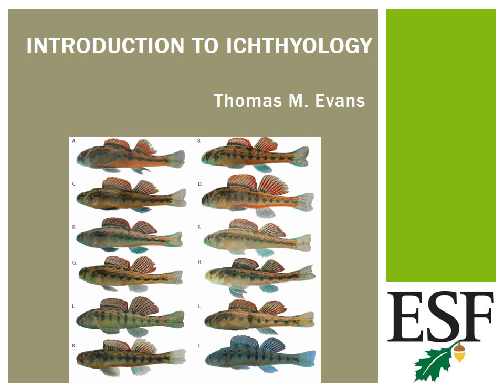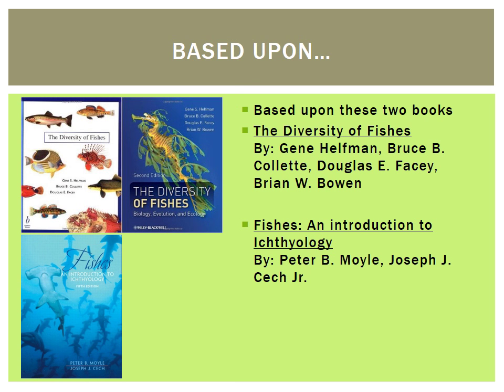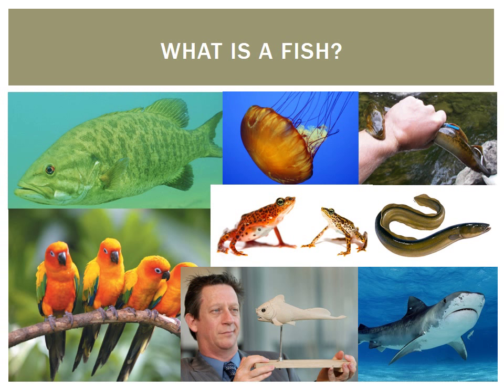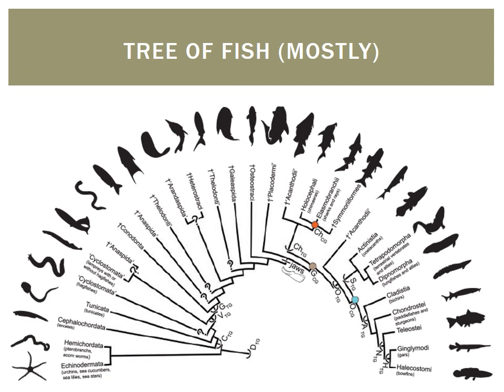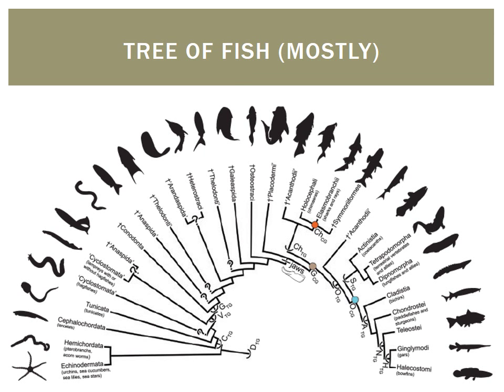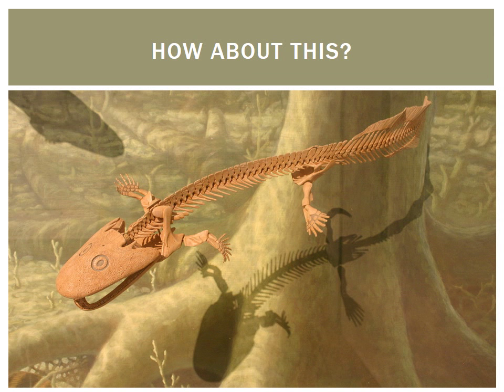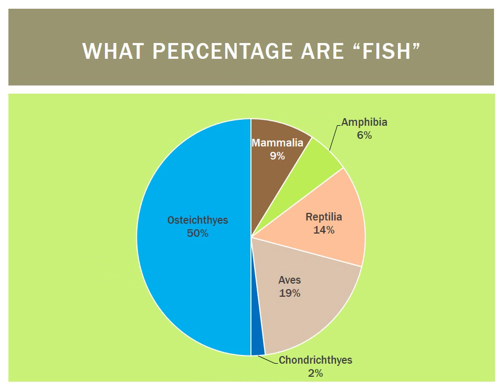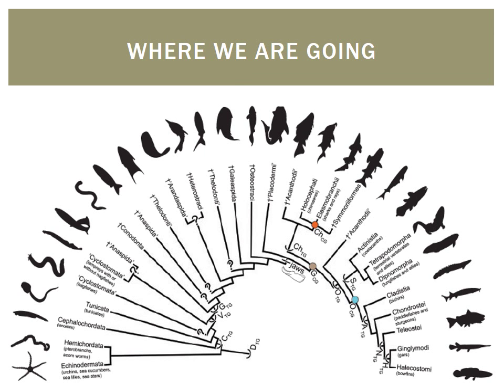Introduction to Ichthyology Lecture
An introduction to Ichthyology